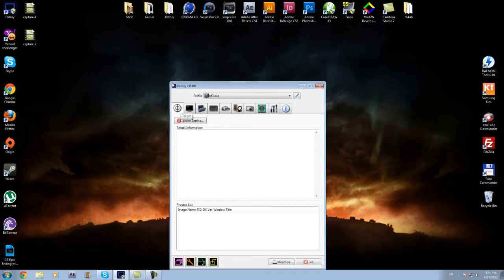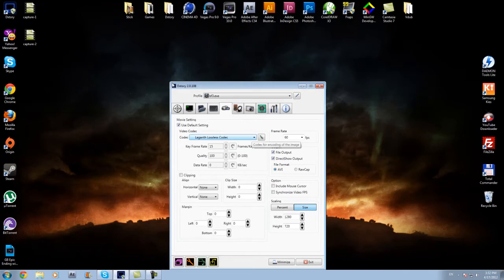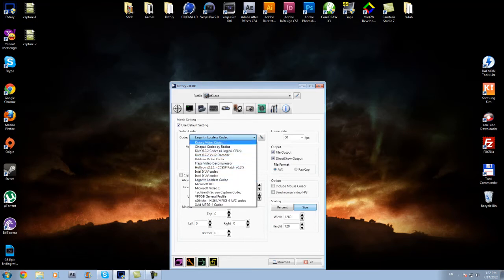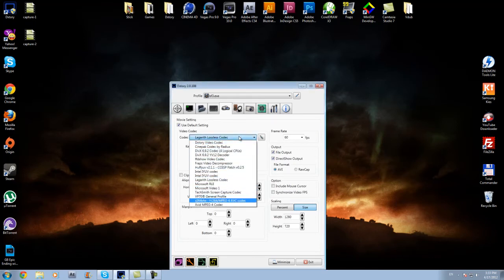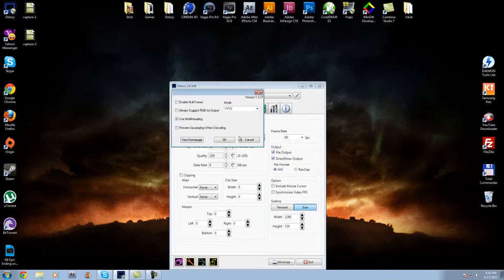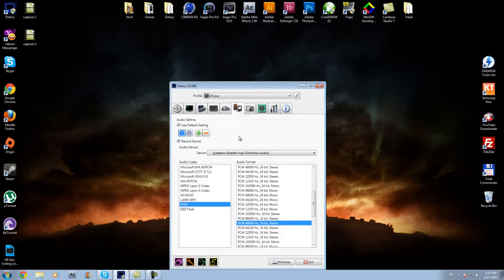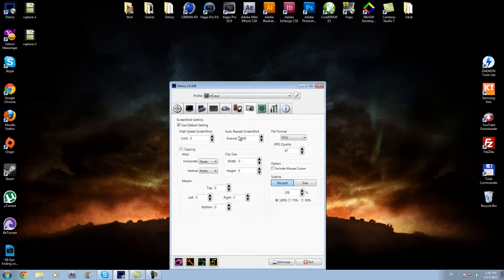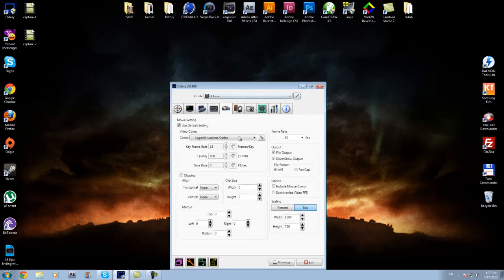Best Recording Software |Dxtory Setup Video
This is a tutorial for Dxtory. If you find anything important that may add up to this video please comment.

Tags: Dxtory Fraps xSplit Best Recording Software Setup Video Tutorial "dxtory free" "dxtory vs fraps" "dxtory full version" "dxtory best codec" "dxtory settings no lag" "dxtory settings" "dxtory 2.0.111" "dxtory license file" "dxtory xsplit" "how to record with" "how to record with dxtory"